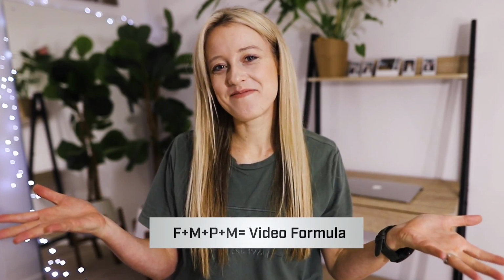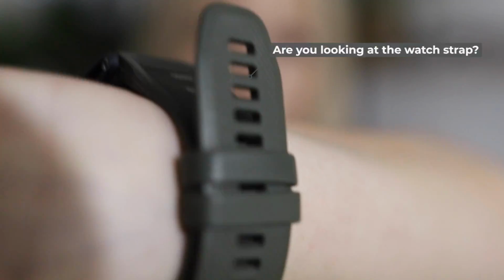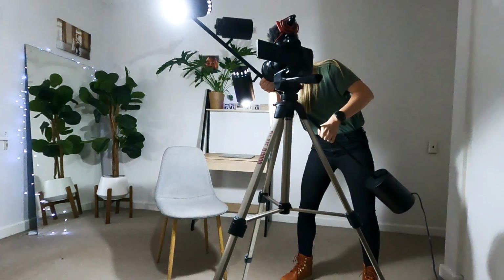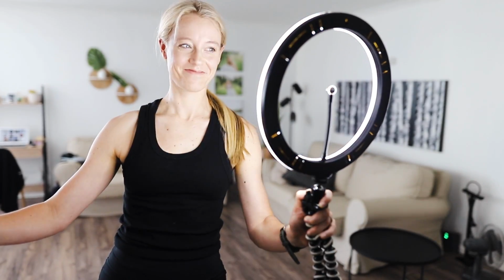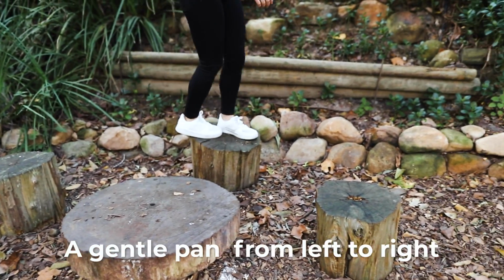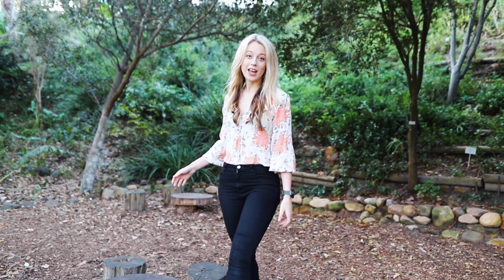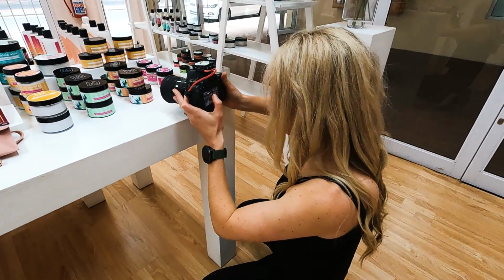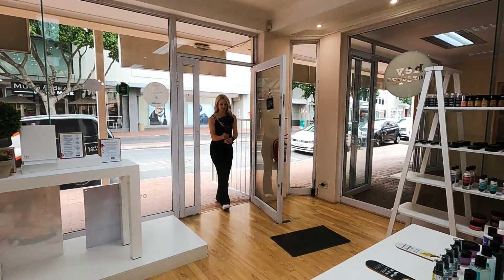Learn Videography Basics in 8 Minutes *Beginners Tutorial*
Hey guys, this is my budget-friendly formula for videography basics for beginners. If you want to film a video, then my hope is that these tips will empower you with what you need to know to get started using what you have.

The music I use in my video:
Best Music for YouTubers (get 2 extra months)

This beginner's guide to videography focuses on the following: footage, movement, pace, and music.

Chapters:
00:00 Intro
00:36 Footage
00:57 Wide shots
01:05 Medium shots
01:09 Close-ups
01:21 Footage examples
01:44 Lighting
03:11 Filming angles
03:39 Movement
03:56 Pan shot
04:09 Editing a pan
04:45 Pacing
05:22 How to slow down footage in the edit
06:38 Music

We start with footage. I always find it helpful to get a variety of shots to help me have options when it comes to the edit. Not only do I look for a wide, a medium, and a close-up option, but I search for angles too. I find that it helps to take the time to film the same thing, in three different ways. It's a lot of work, but I find it to be rewarding.

Next, I focus on movement. If I'm teaching a tutorial, movement isn't always top of mind, but in a vlog, or a piece of content for a client, movement helps with pacing and audience retention. My favorite movement is a gentle pan, but running up to a camera, walking with your camera in selfie mode, or really any movement is always helpful to stamp your signature style on your video.

The next videography tip is pacing. These days, attention spans seem to be short, so it helps to have a fast-paced video. That said, I admire videos that are not afraid of slowing moments down. I think there is space for both a fast pace and slow pace video you just need to be aware of the feel you are hoping to relay in your video and then film accordingly so that you can achieve the pace.

The final beginner videography tip is to be selective with your music. There are no rules, but my encouragement is to select music that is of your taste. There are often trends on the internet with regard to what sound is used, but these are trends. Music is a space where you get to introduce a different feel as well. It helps knowing ahead of time what music you want to use as this helps you when you're collecting shots in the filming process.